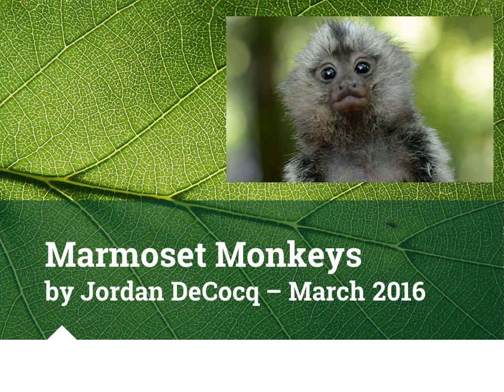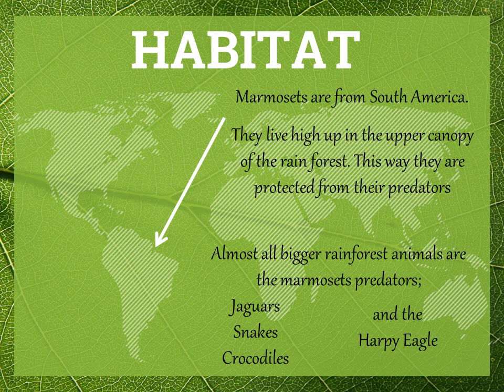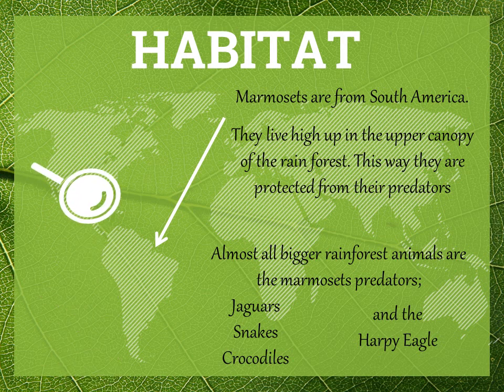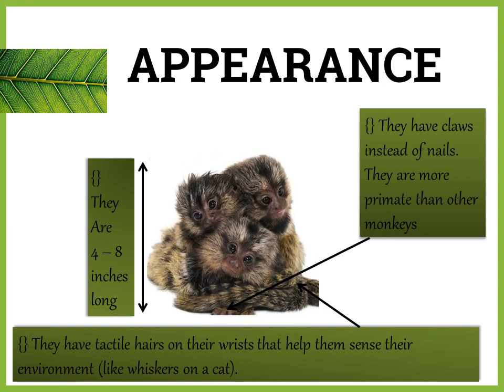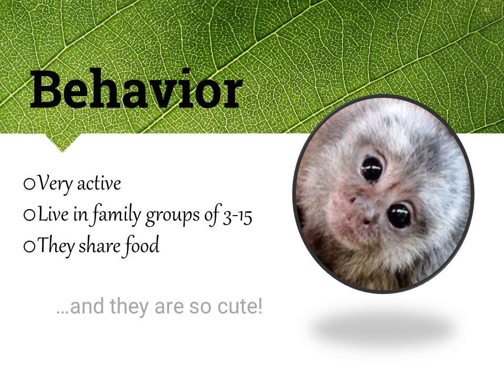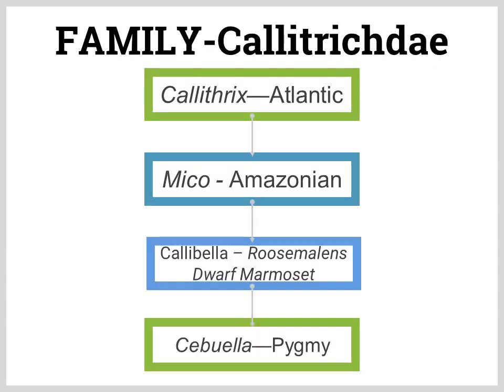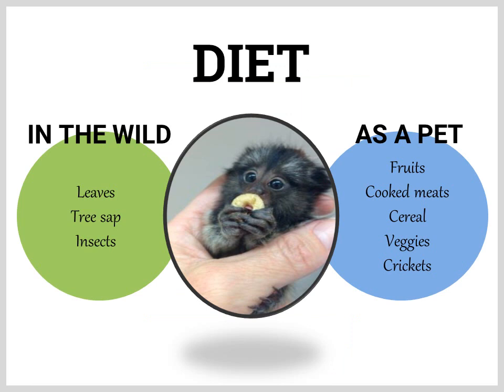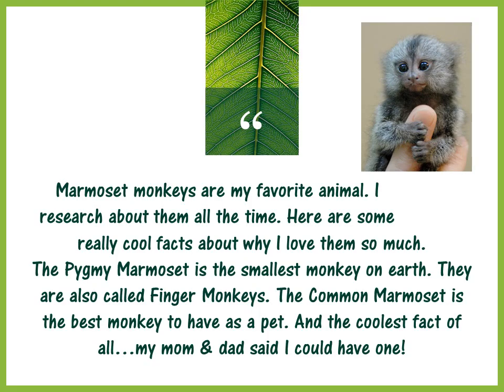Marmoset Monkey Presentation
Animal Presentation - 3rd Grade Ms Bly